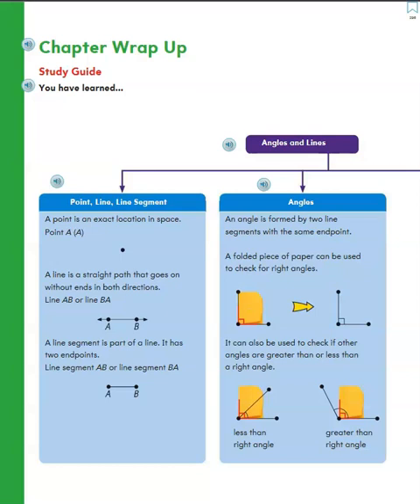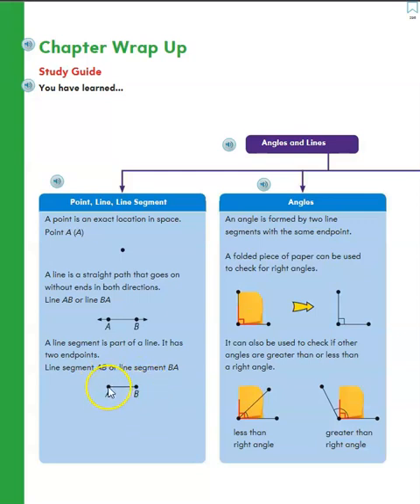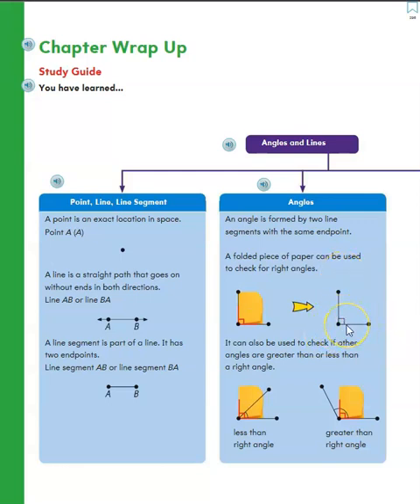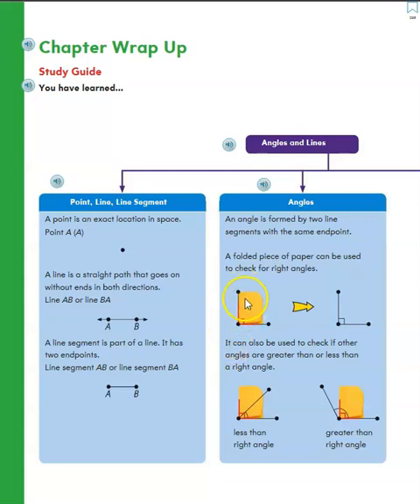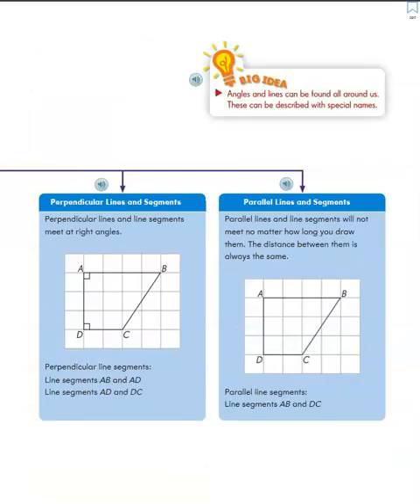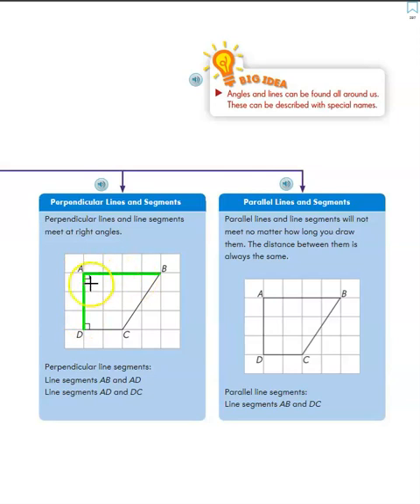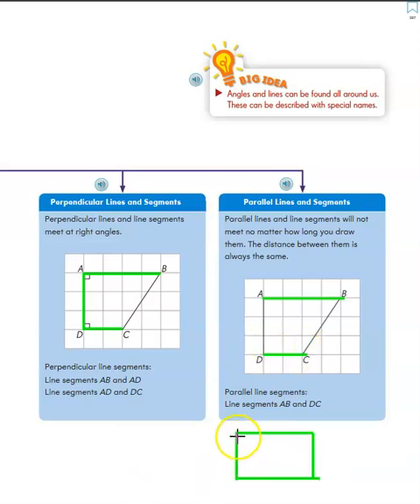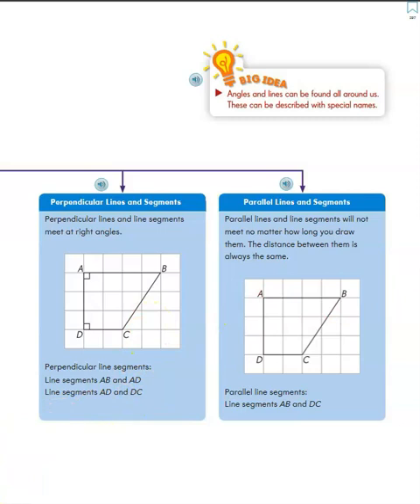Math in Focus Chapter 17 Overview-Lines and Angles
If you'd like to teach your child financial literacy and entrepreneurship (they can even learn how to start their own business!) This program empowers children by teaching them financial literacy, entrepreneurship, and important emotional skills to develop confidence and a positive mindset. You will love it!

This video is an overview of Chapter 17 in Math in Focus. Concepts discussed are points, lines, line segments, right angles, acute angles, obtuse angles, perpendicular lines, and parallel lines.